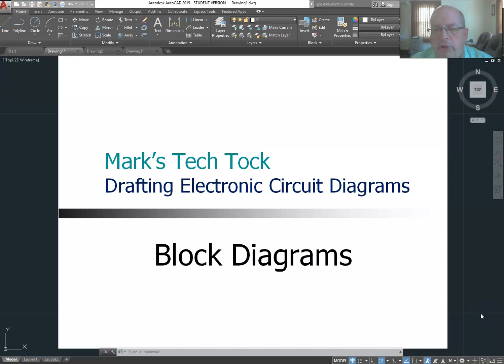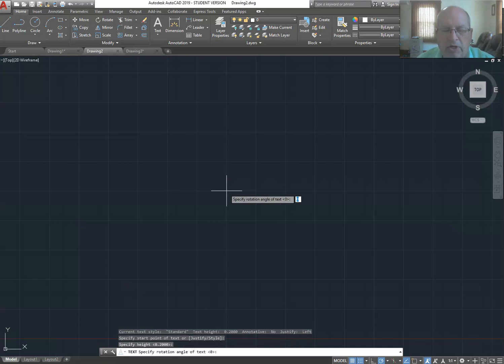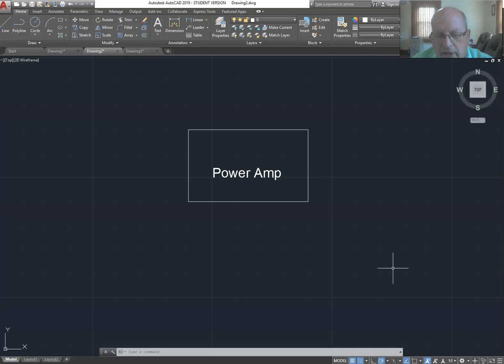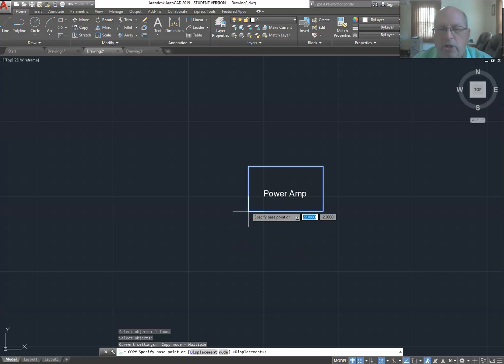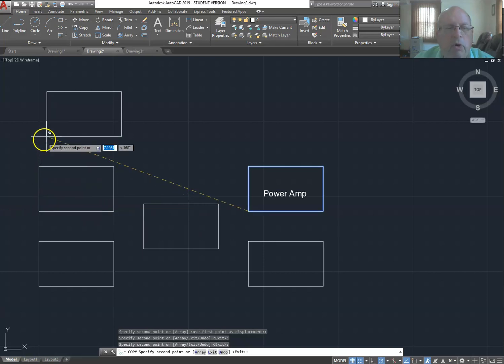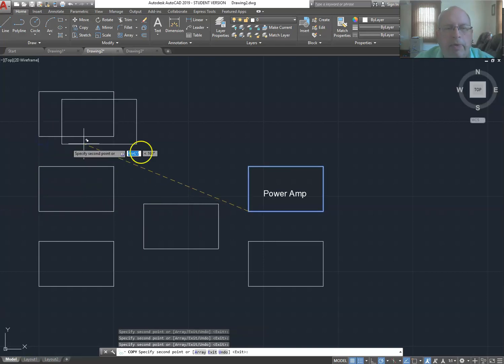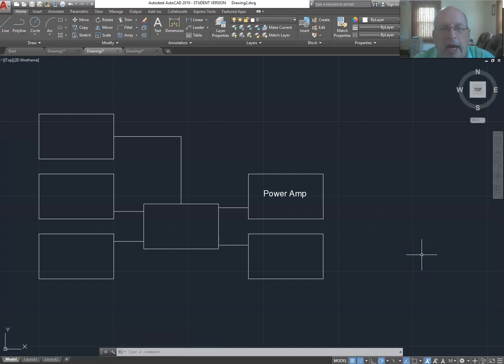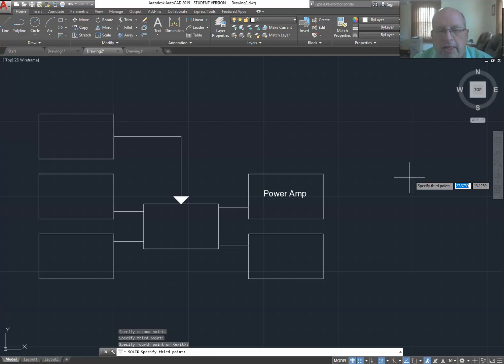Drawing Block Diagrams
Drawing block diagrams in AutoCAD 2019.